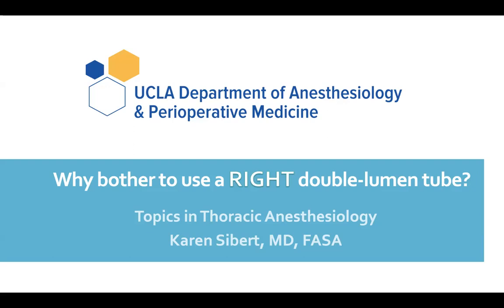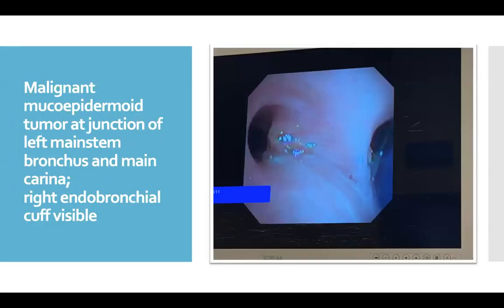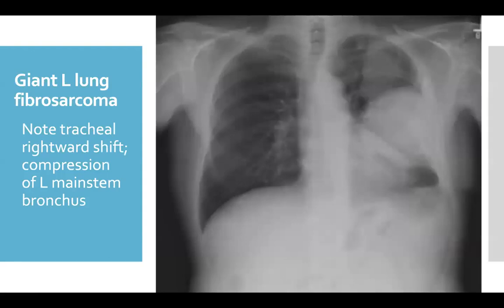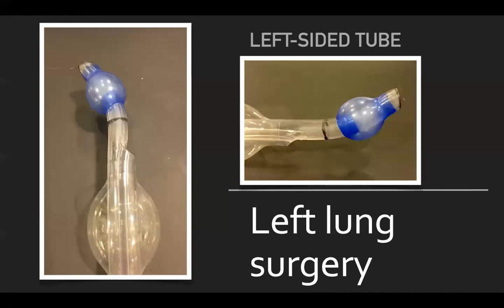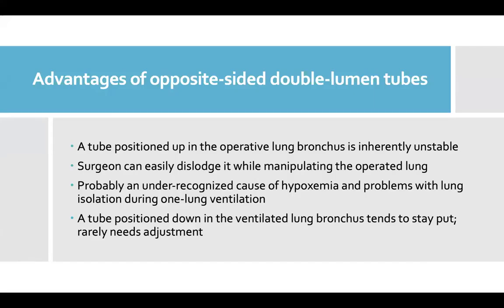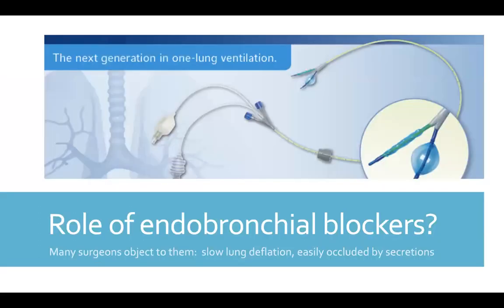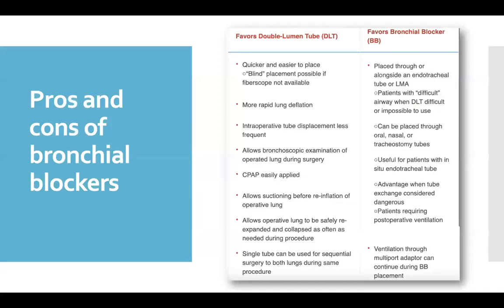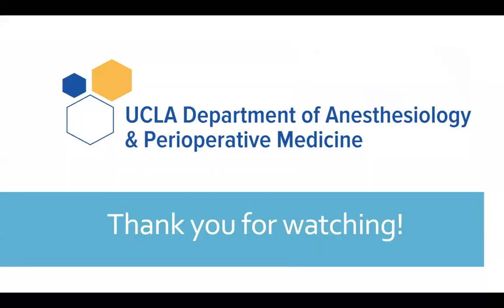Why bother to use a RIGHT double lumen tube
Indications for a right double lumen tube (RDLT) and benefits.